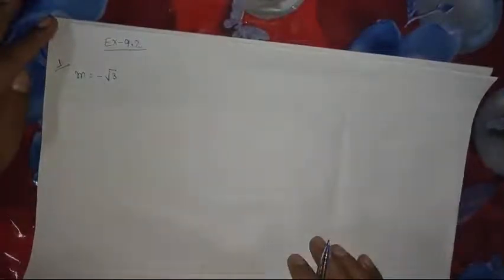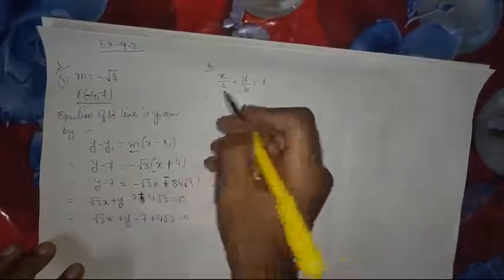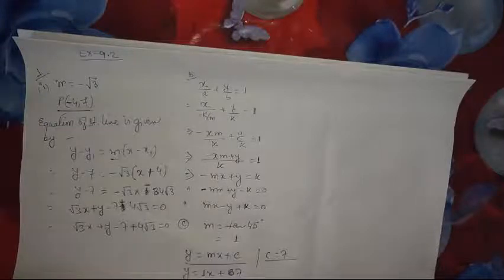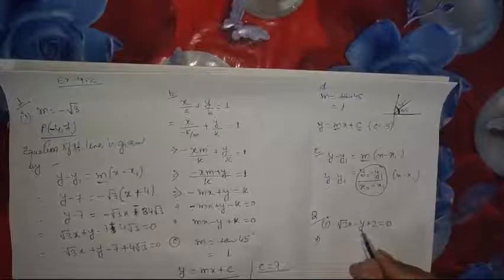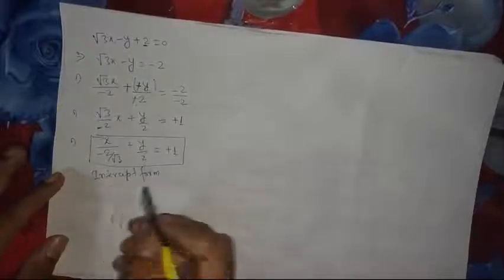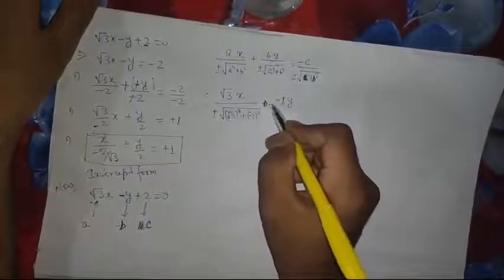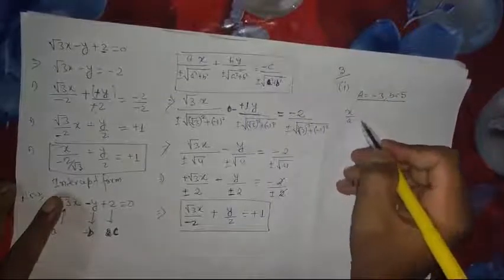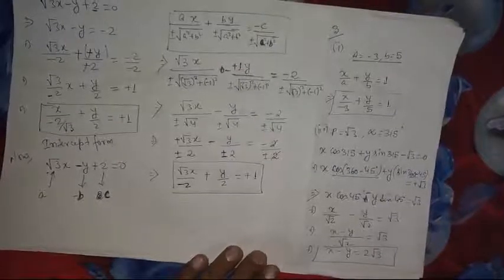Co-ordinate geometry| exercise- 9.2 | advanced mathematics | class 10 | SEBA